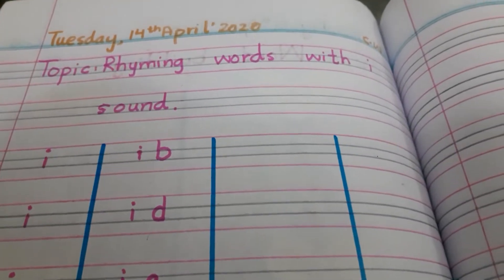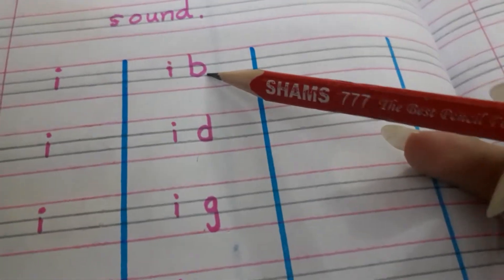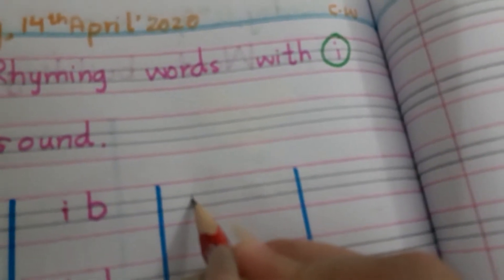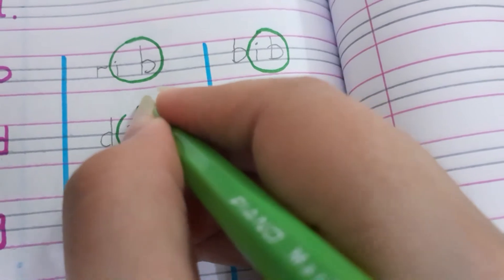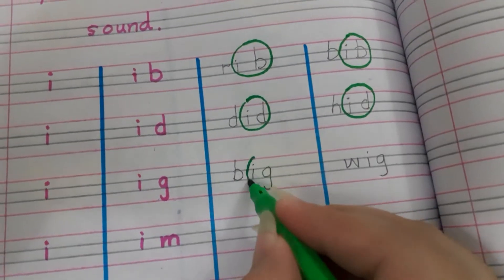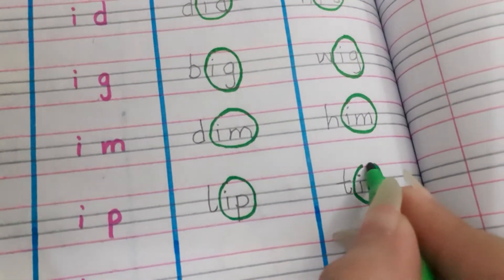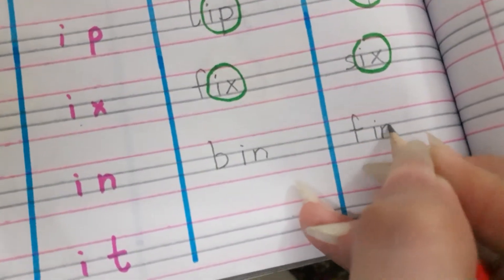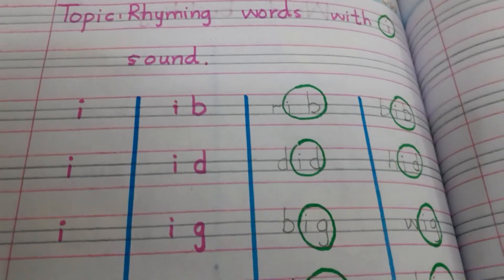Advance Montessori(yellow)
ENGLISH C.w